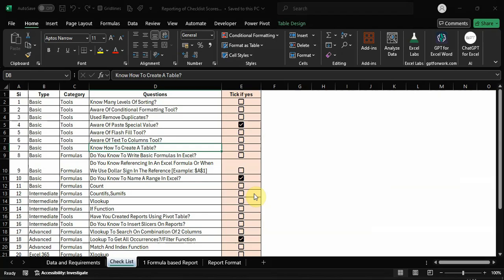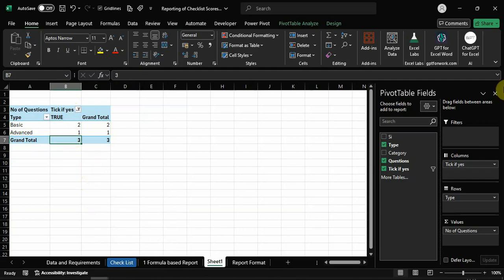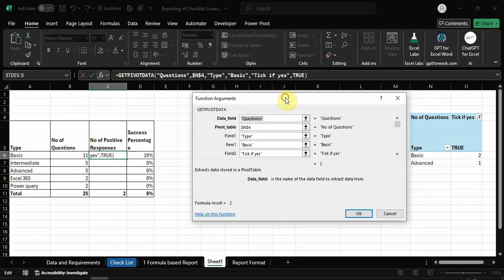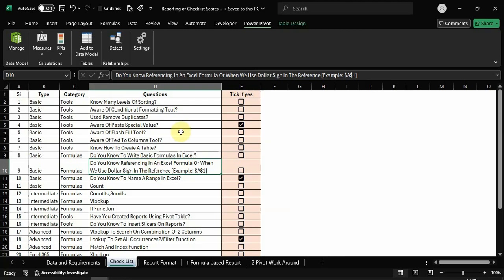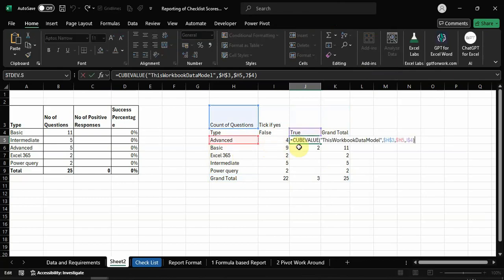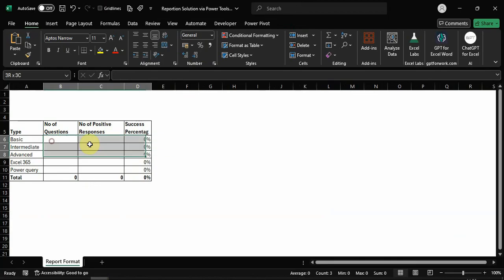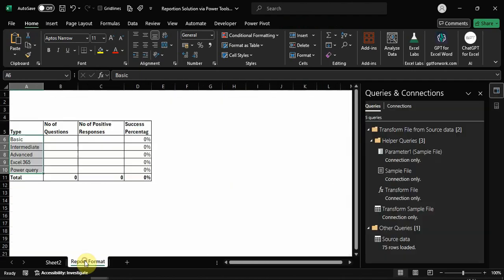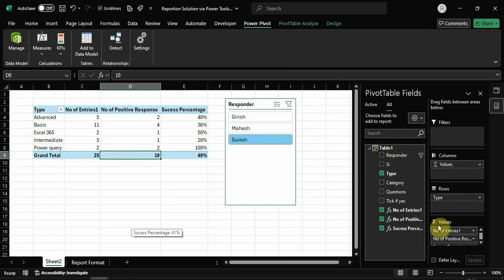Checklist Reporting Solutions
Excel Solutions to a Specific report on No of questions and response by a single or many users.